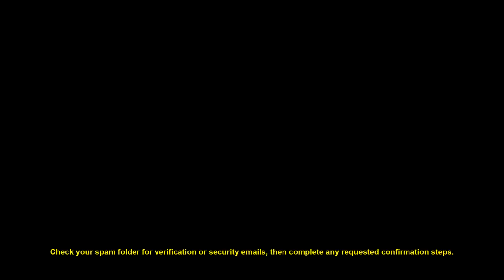How to backup Yelp business management assets and reviews - Beginner Guide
In this beginner-friendly guide, we’ll walk you through the essential steps to backup your Yelp business management assets and reviews. Protect your valuable customer feedback and business information with our easy-to-follow tips and tricks. Whether you're a new business owner or looking to enhance your Yelp presence, this video will help you secure your data efficiently. Don’t risk losing your hard-earned reviews—watch now and ensure your business stays protected!